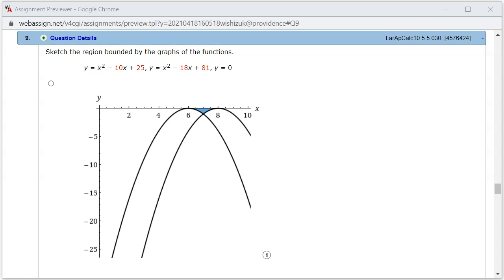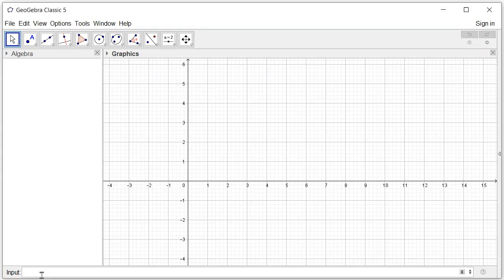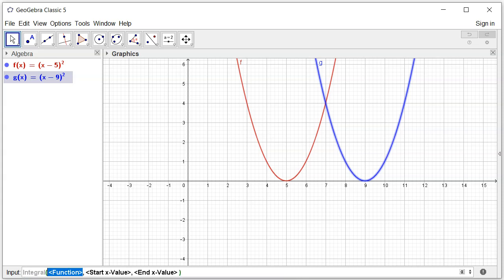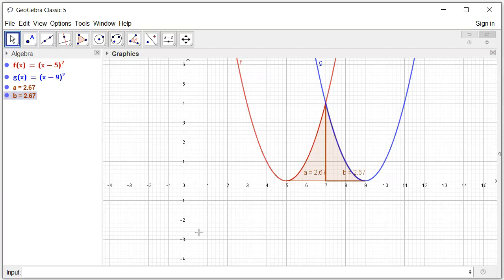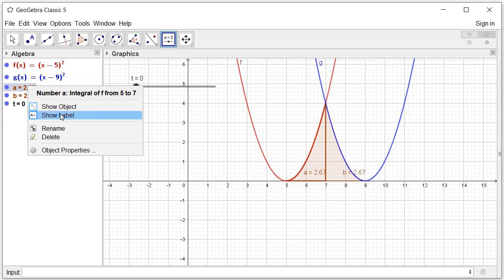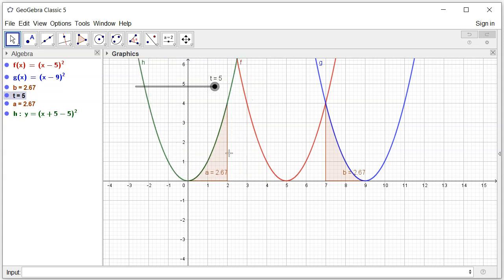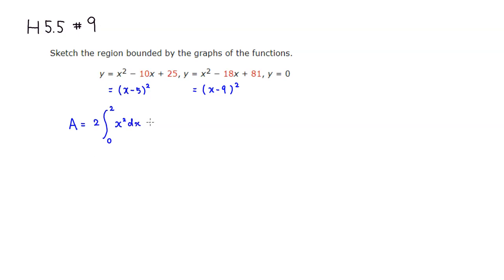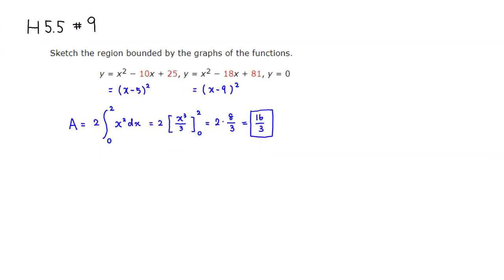MTH 110 H5.5 #9